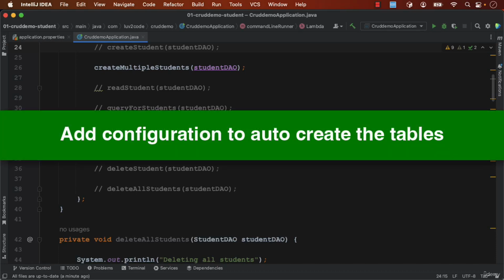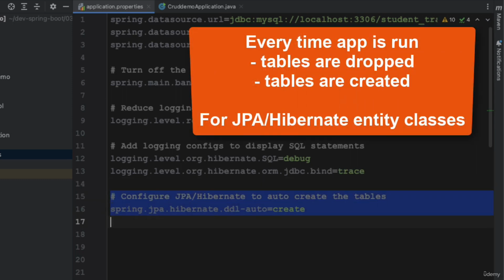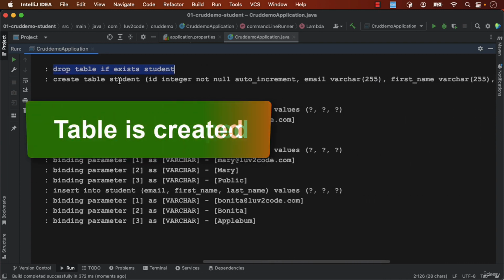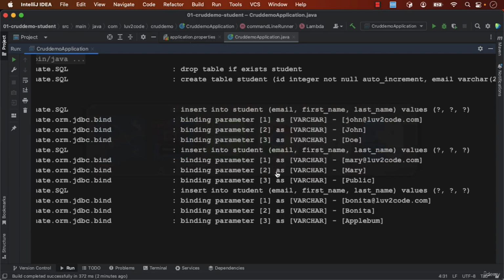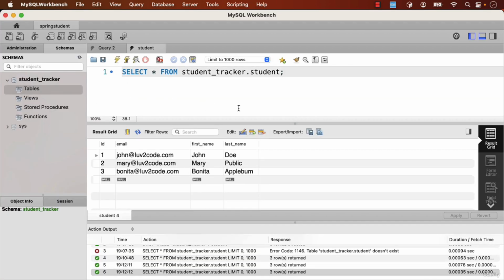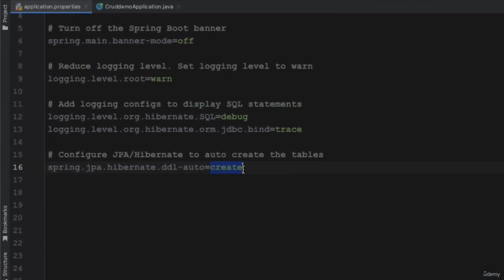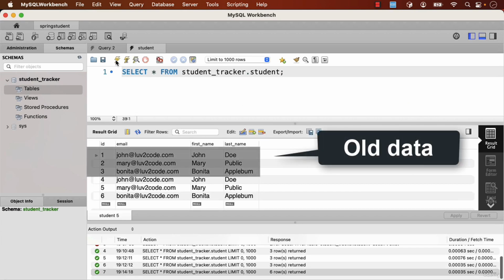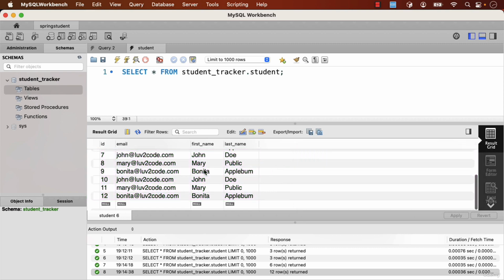03 - NEW - HibernateJPA CRUD_028 Create Database Tables from Java Code Coding Part 2